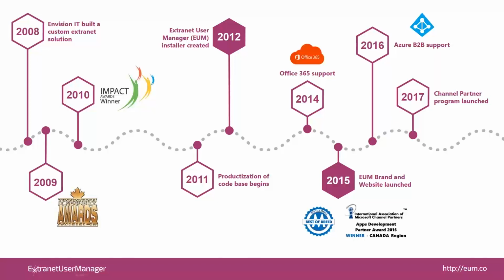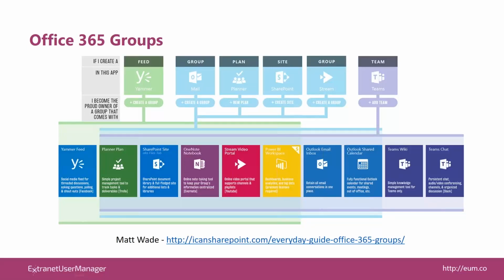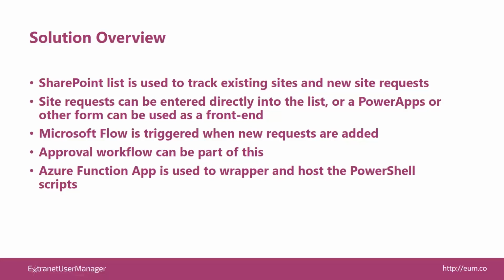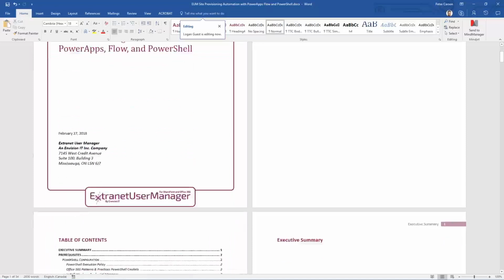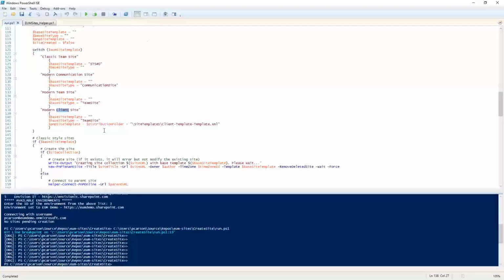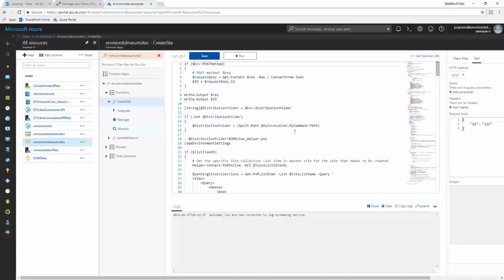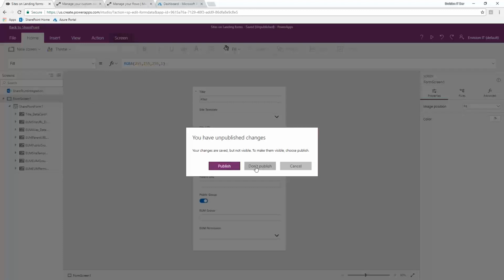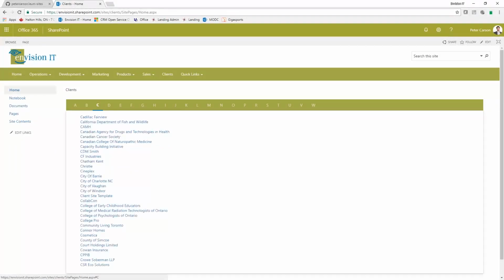Site Provisioning Automation Part One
In this webinar we'll show you how you can provide a self-service mechanism for site provisioning that balances governance with automation. Avoid site sprawl without incurring bottlenecks in internal workflows. Watch our webinar to learn more about this Open Source Solution from Extranet User Manager.